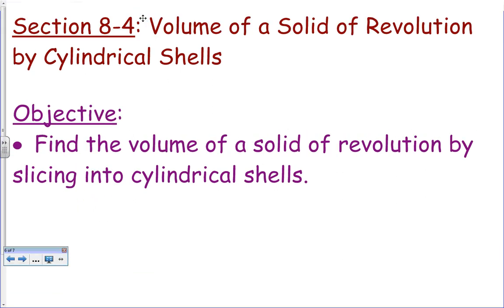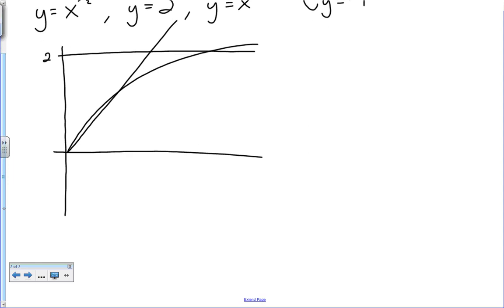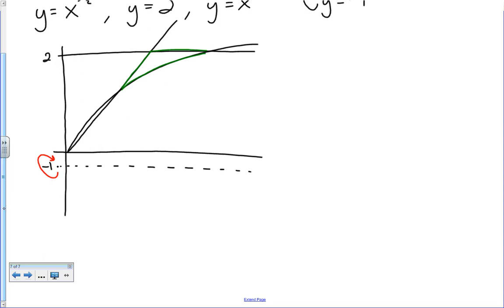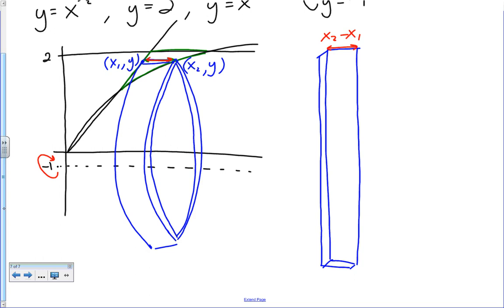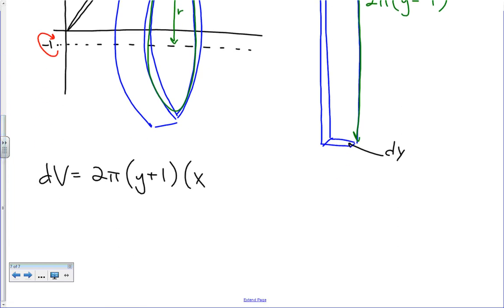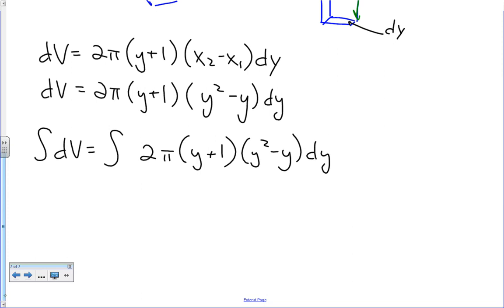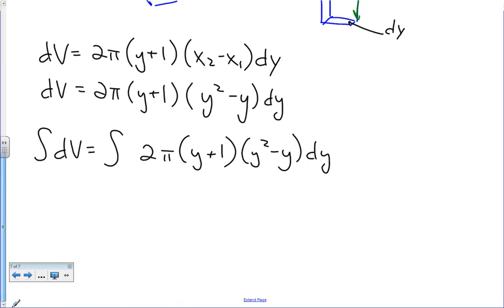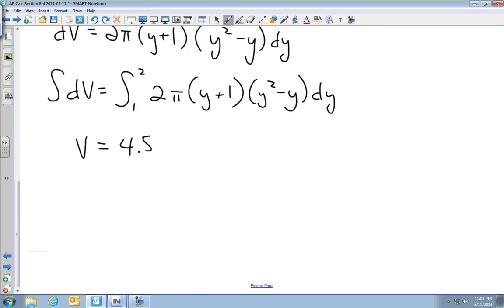AP Calculus Section 8-4 Part 2